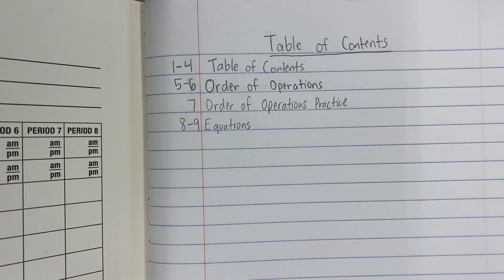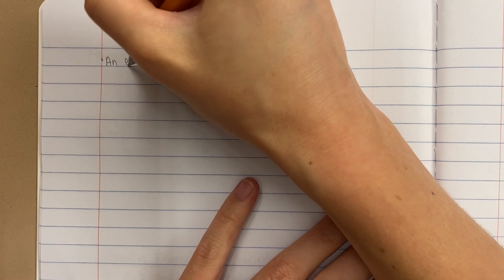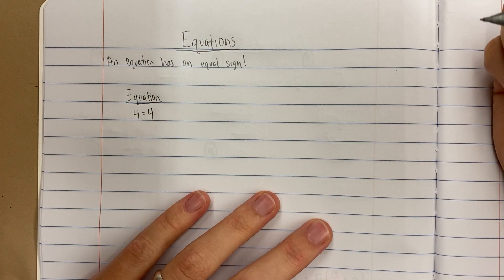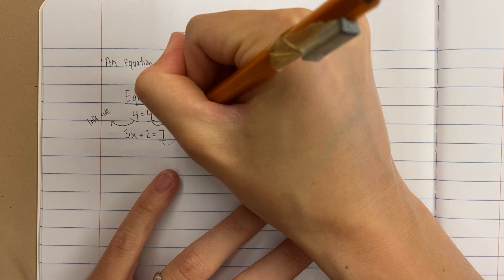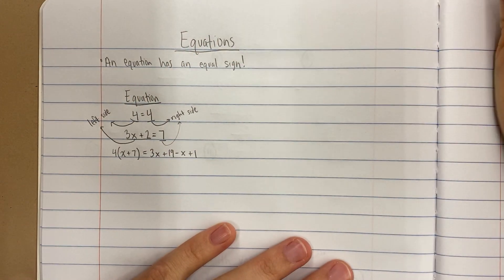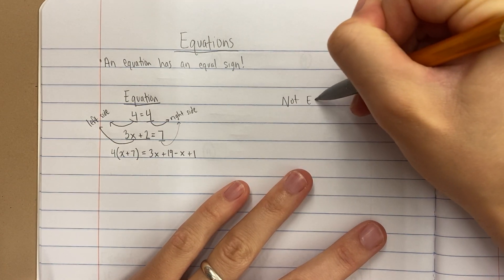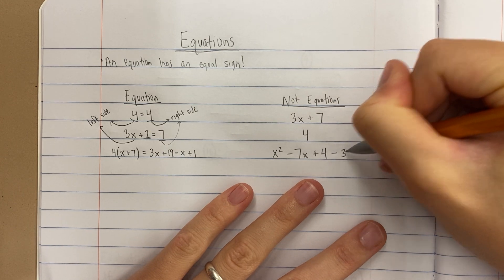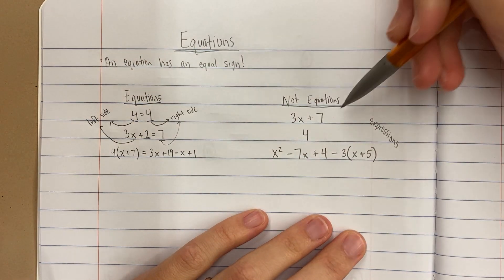#1 What is an equation?